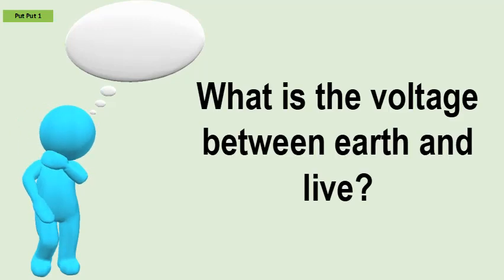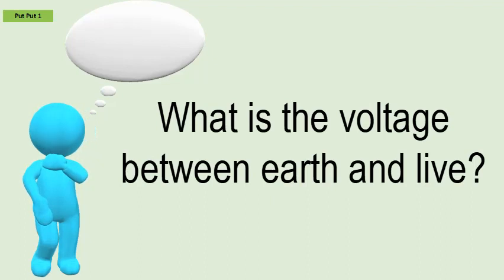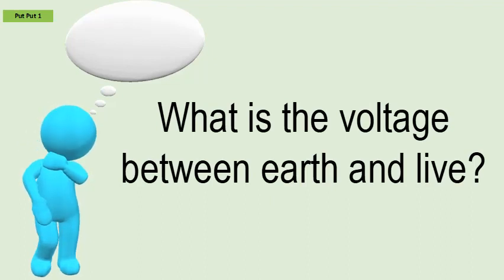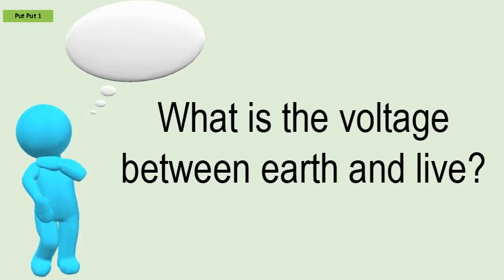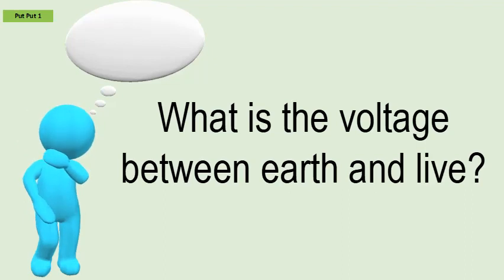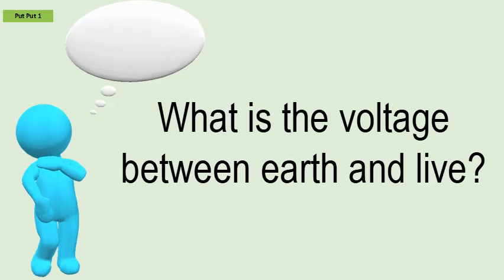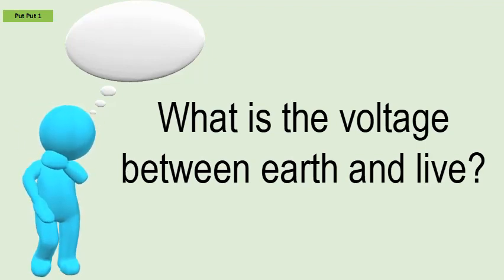What Is The Voltage Between Earth And Live?